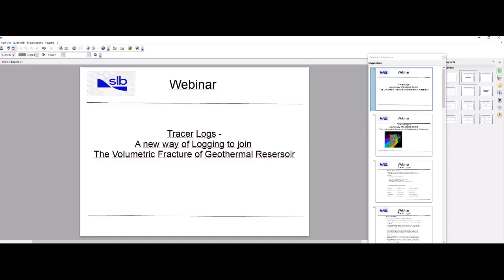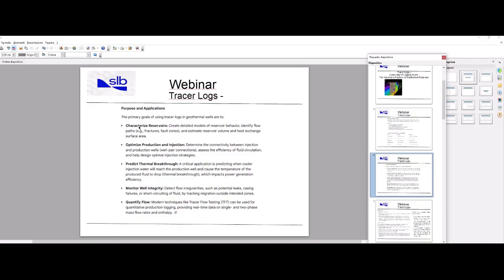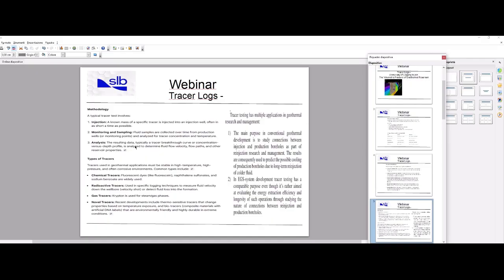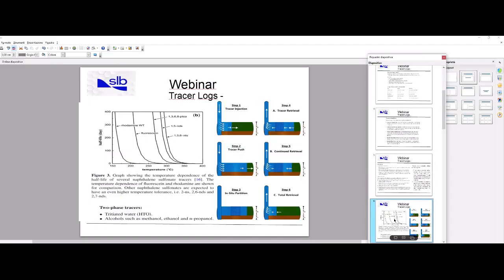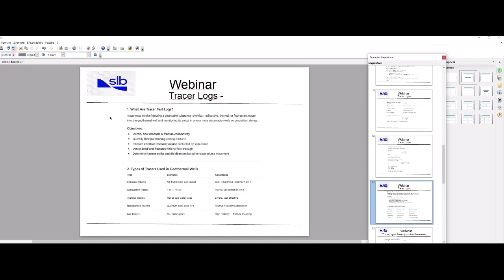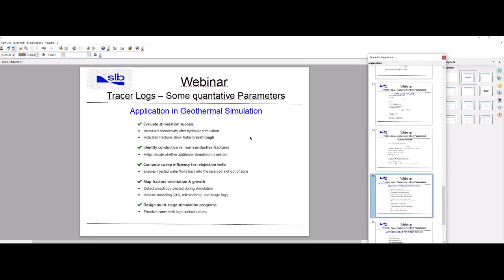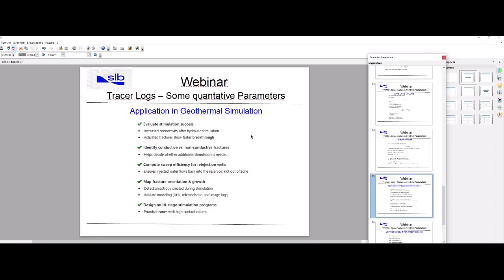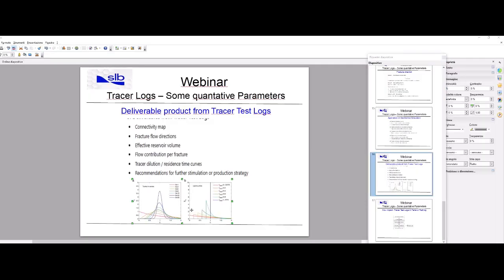Estimate Flowing Geothermal Fracture